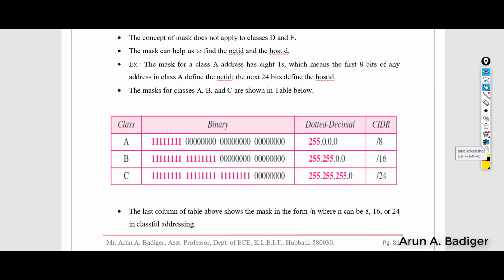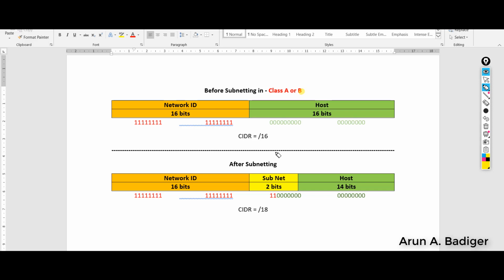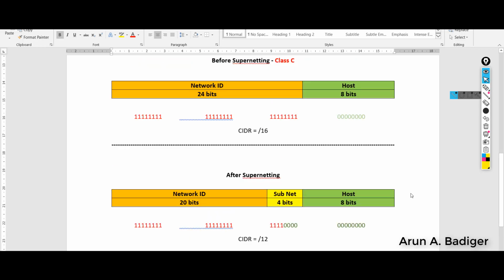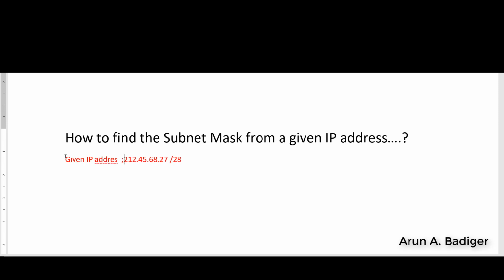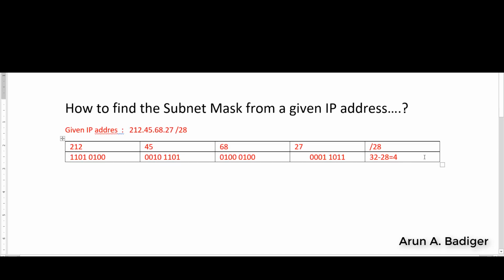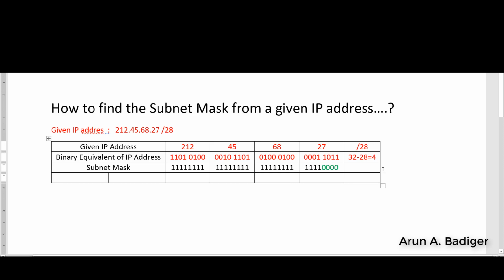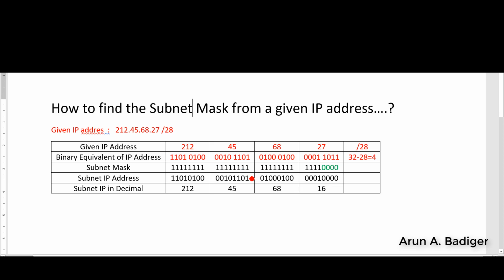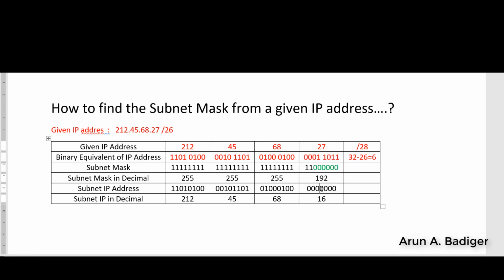Subnetting, Supernetting, How to find Subnet Mask - CCN VTU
Subnetting, Supernetting, How to find Subnet Mask  - Prof. Arun A B, KLEIT, Huballi